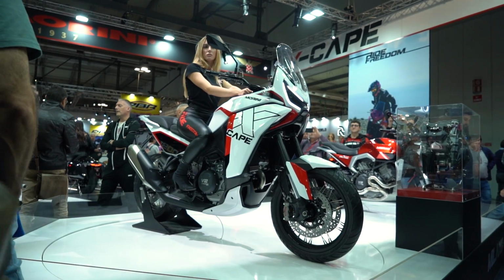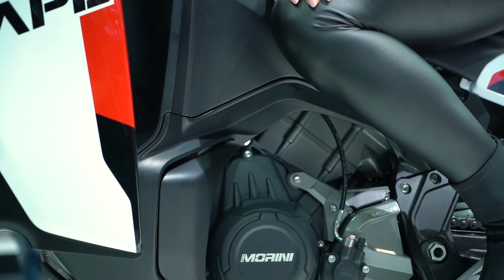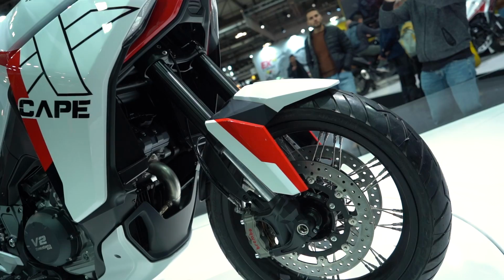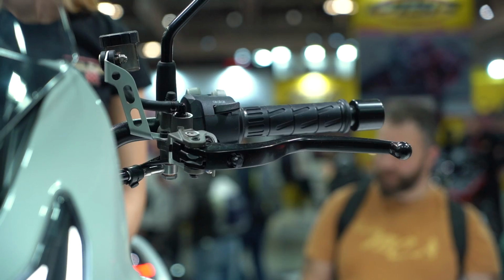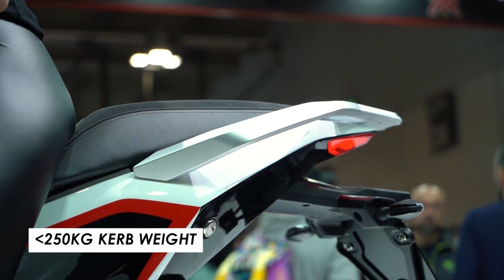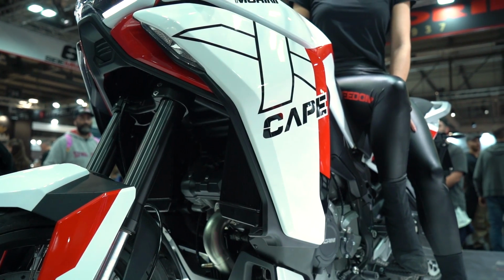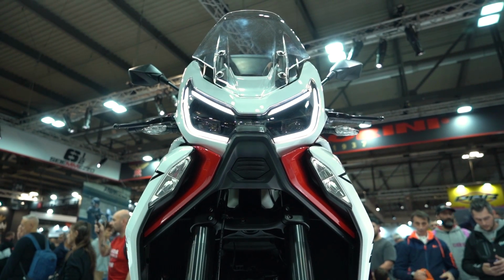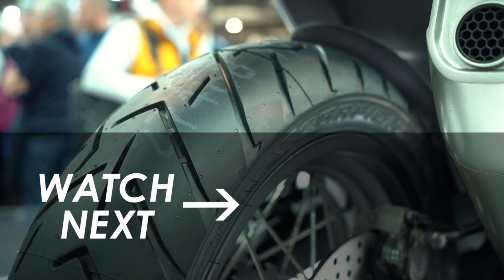New 2024 Moto Morini X-Cape 1200 Unveiled! EICMA 2023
Thanks to Insta360 for their support!